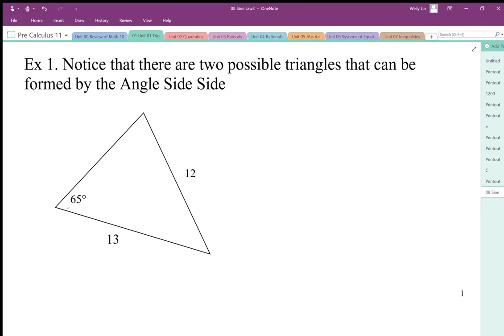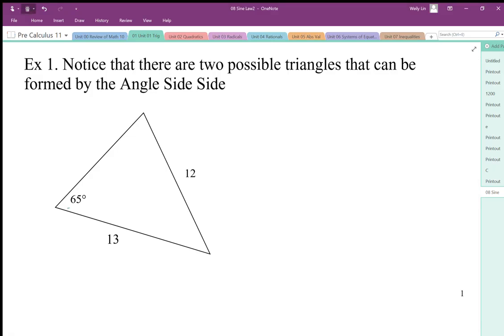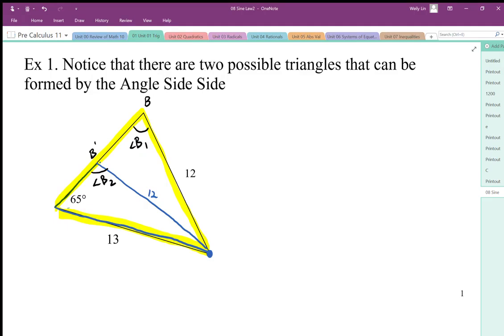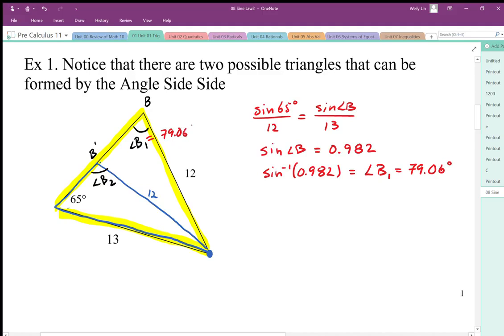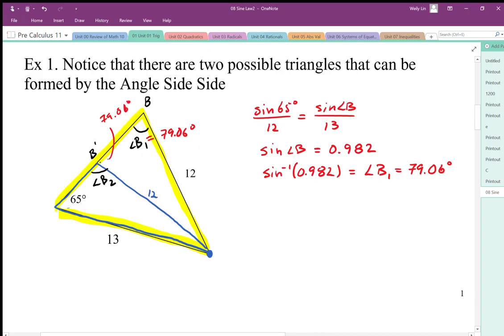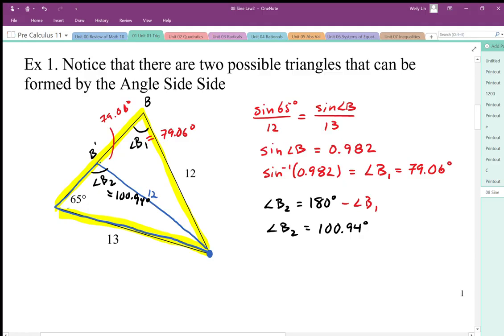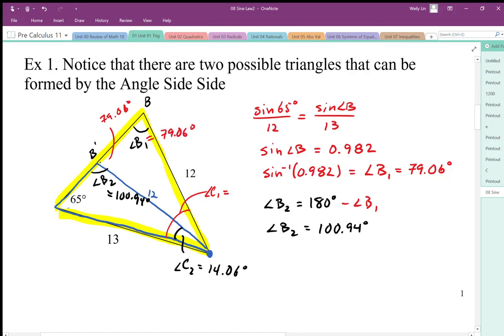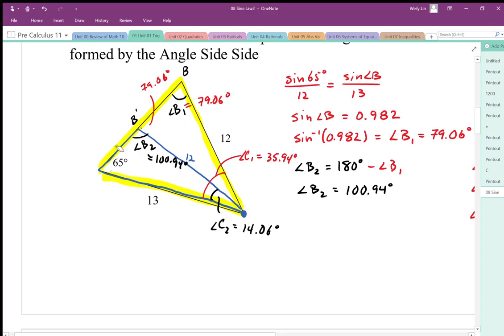08 Sine Law2 Part2a Ex1